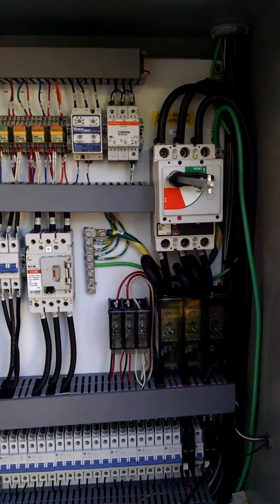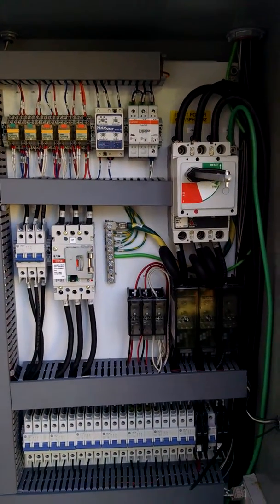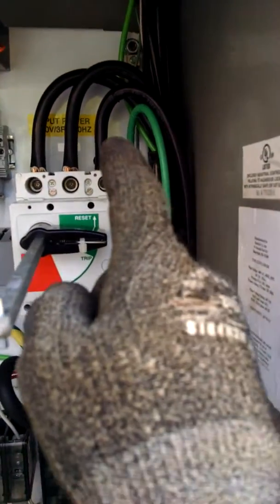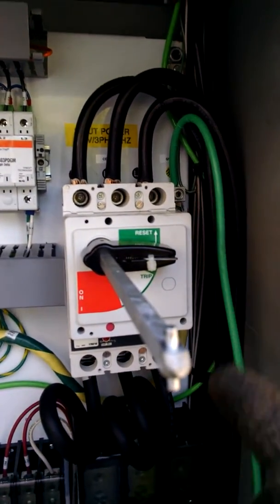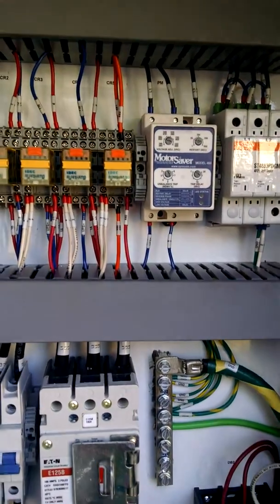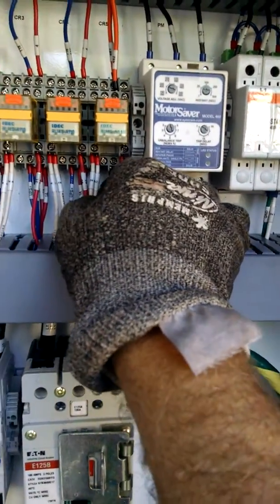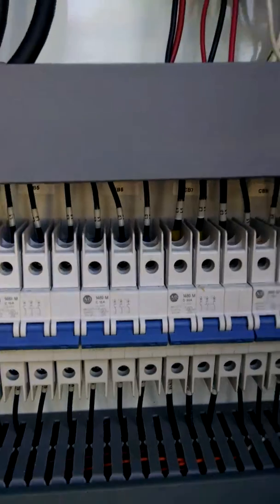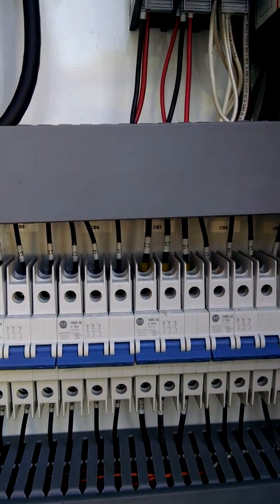Environmental remediation system On Site Deployment step 1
On site deployment of an environmental remediation system control panel